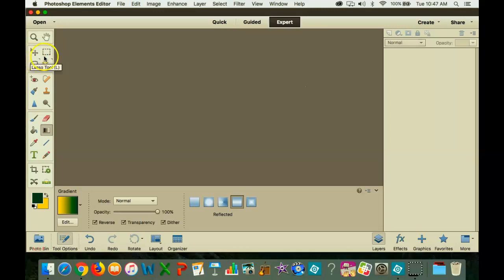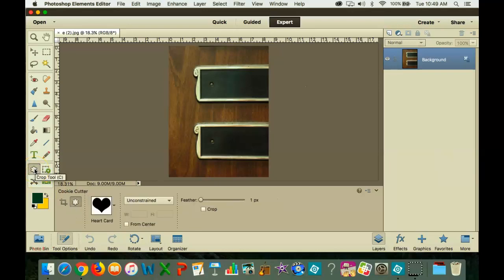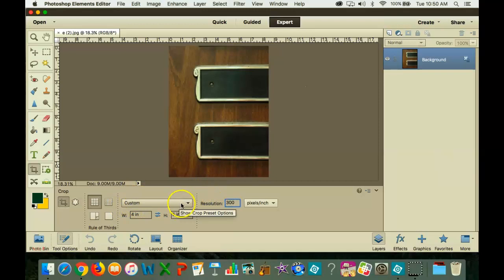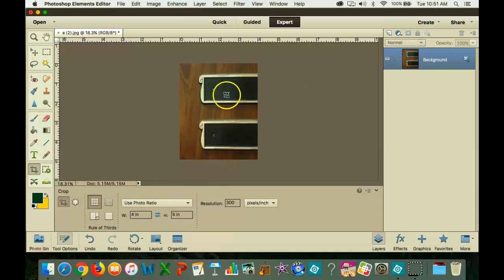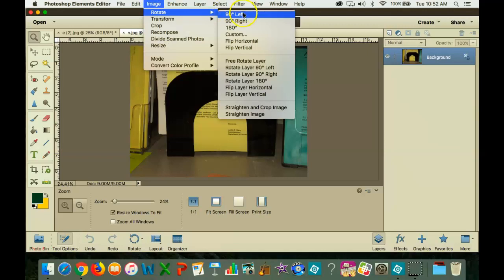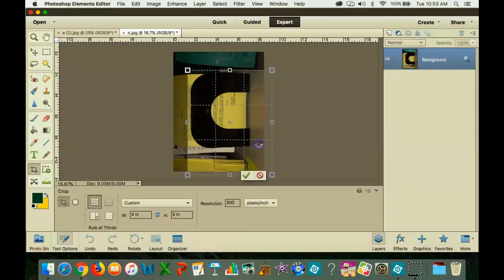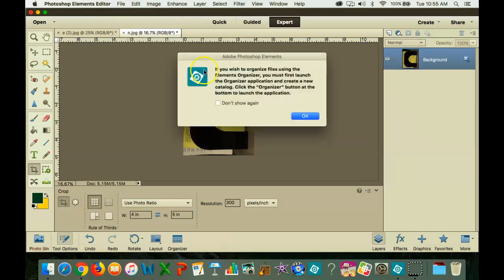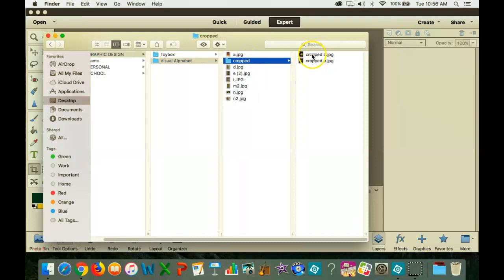3 Cropping photos